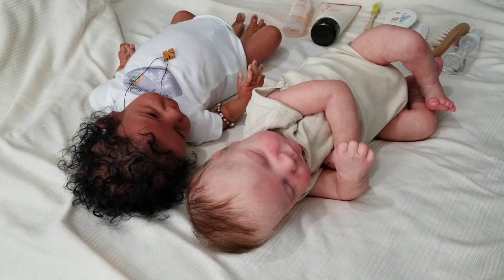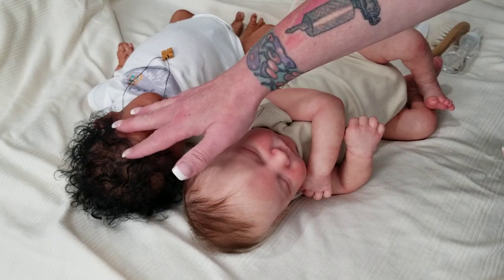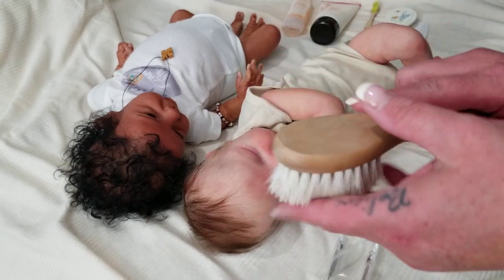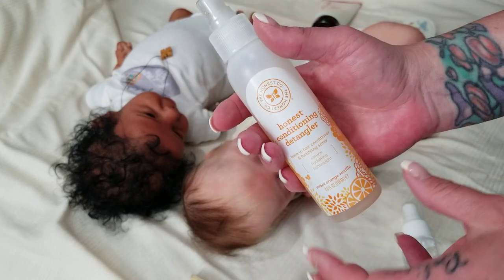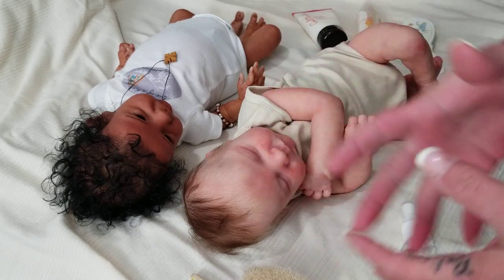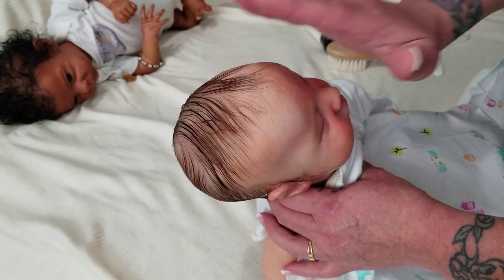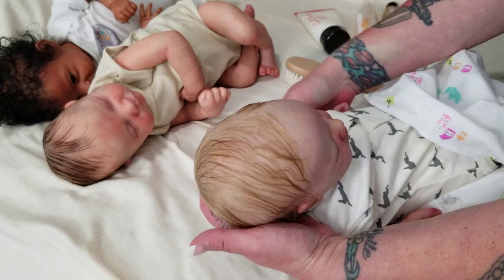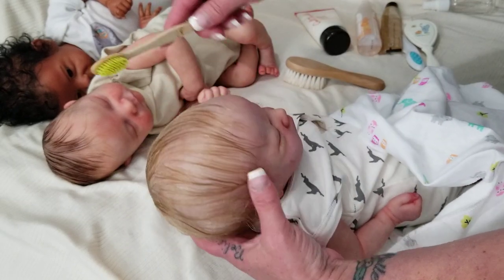Reborn & silicone doll hair care tips (requested video)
Hi friends join me today for some hair care tips for your reborn & silicone dolls.
(I'm endorsing no products in this video)
You can find more TIPS & an introduction to collecting on one of my playlists
Happy doll collecting!

GOD BLESS